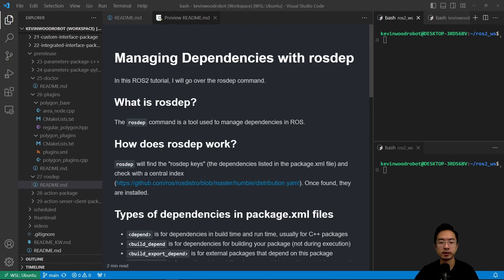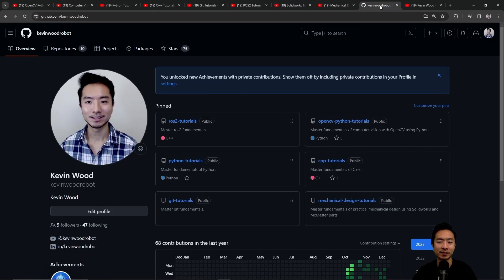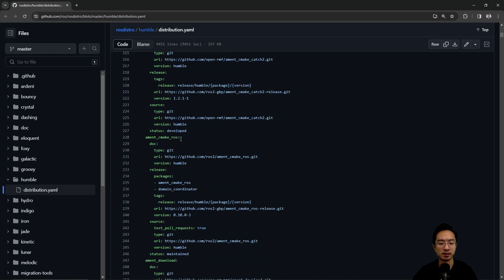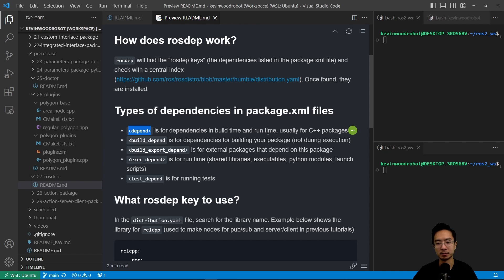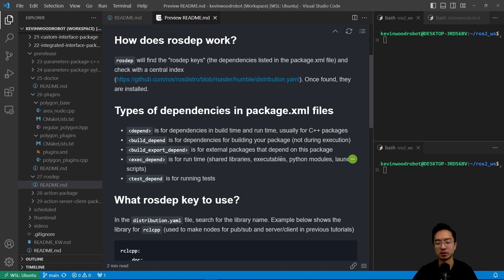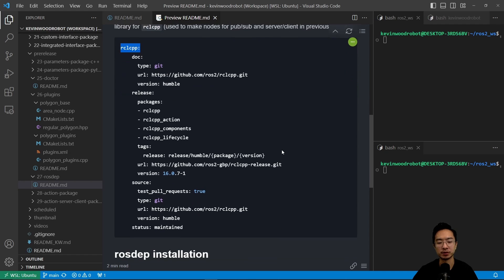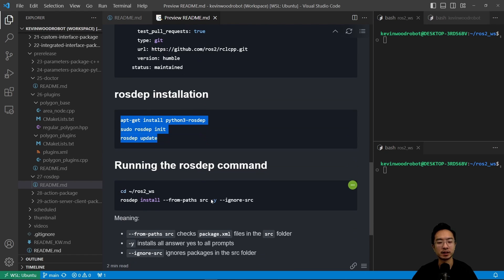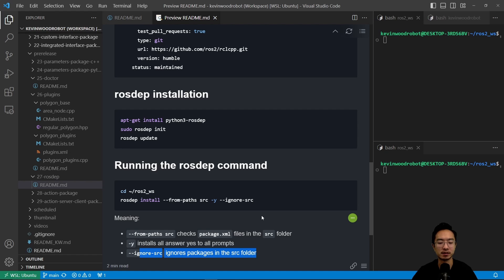ROS2 Rosdep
In this ROS2 tutorial, I will go over the rosdep command, which is used to manage dependencies.